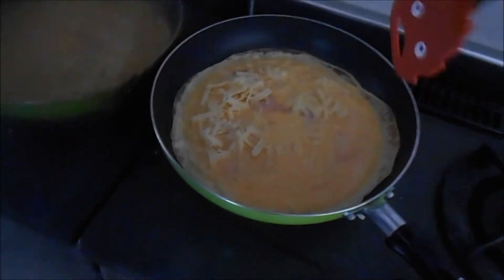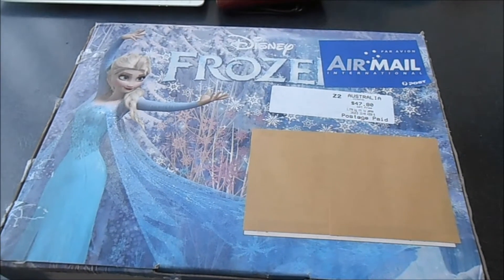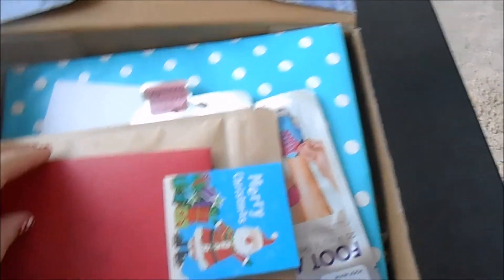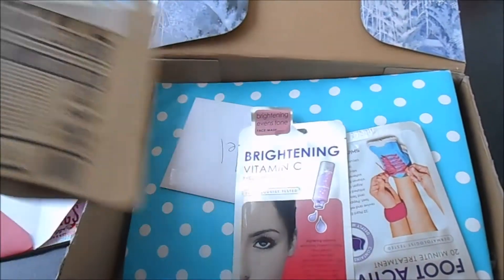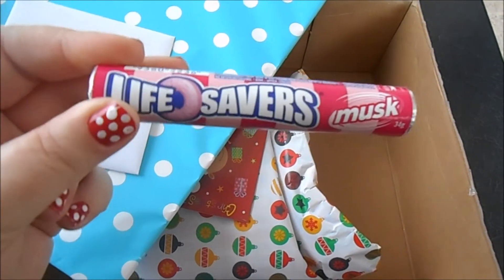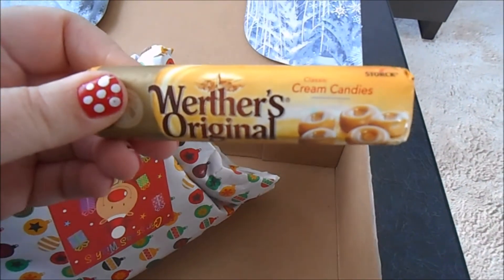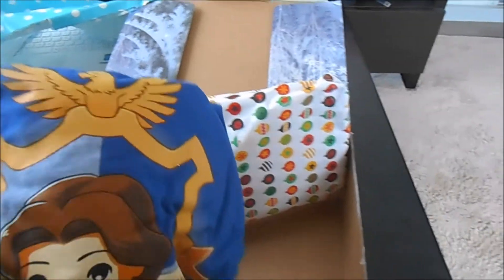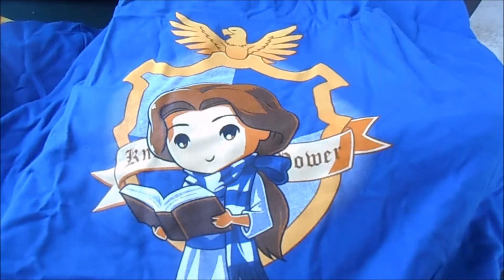Vlogmas Day Twenty Five: MERRY CHRISTMAS!!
Find out more on the blog